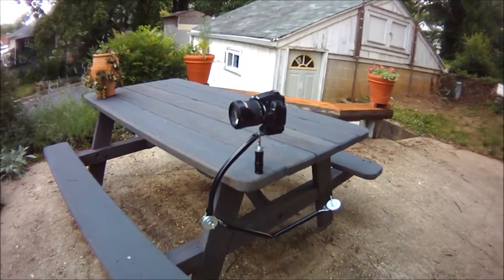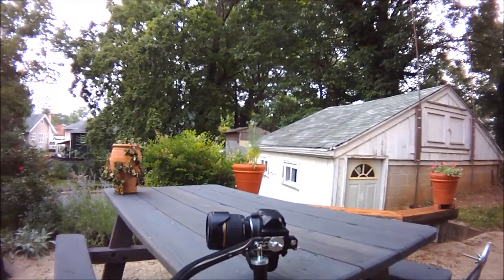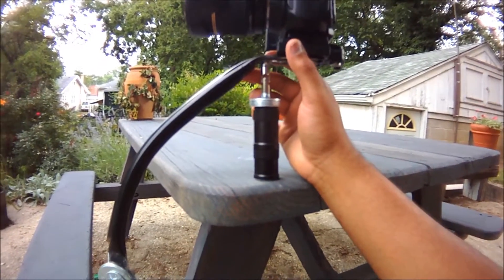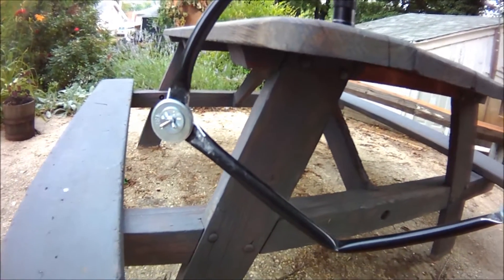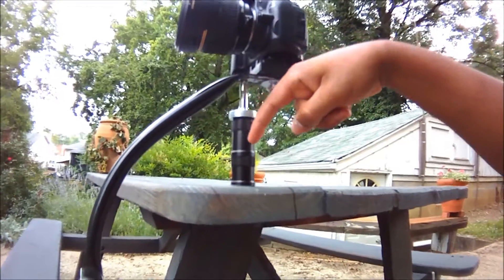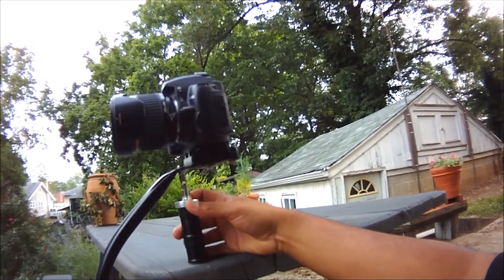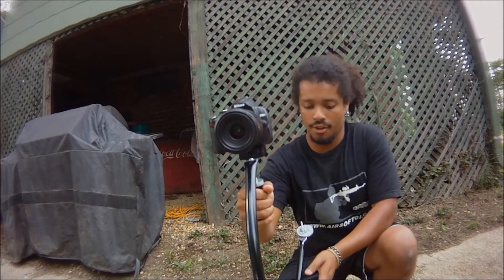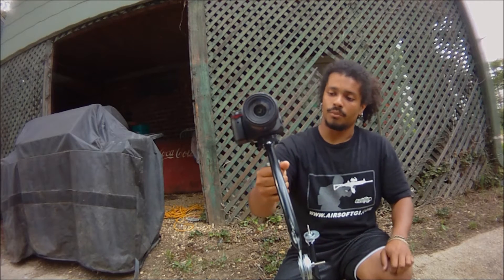cheap DIY Merlin style steadicam suitable for a DSLR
I have been contemplaying purchasing a camera stabilizer for some time now because I want to be able to have nice smooth videos from my DSLR whether it be for home videos or airsoft games.

the merlin steadicams without a doubt produce the best results but they are crazy expensive so after seeing what a merlin looks like and getting the general idea behind the way they work I decided to make my own from materials I had around the house and a few from ebay

here is the rough breakdown of MY costs,  if you wanted to replicate this your costs would be different because alot of my items I already had

various washers, bolts, and nuts: $10.00 at home depot

most of the washers and nuts I already had as well as the aluminum tubing

hopefully I can upload some better example videos of when it is balance perfectly. the video I used had so much tilting in it because it was getting windy and I was impatient and hadnt perfectly balanced the camera yet, but there is still no disputing that the steadicam makes a huge difference in the quality of the video. indoors with no moving air this thing is so incredibly still, you can move your hand all over at all angles and the camera stays pointed in one direction until you nudge the panning ring